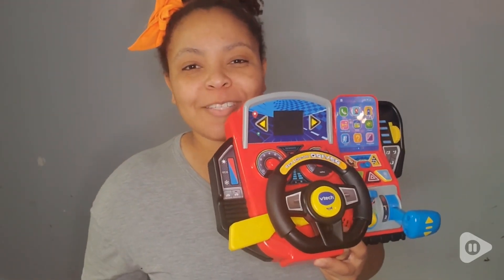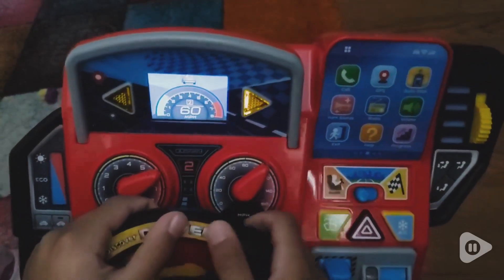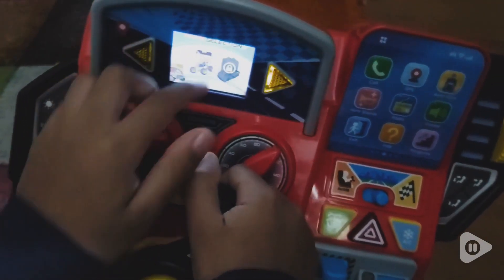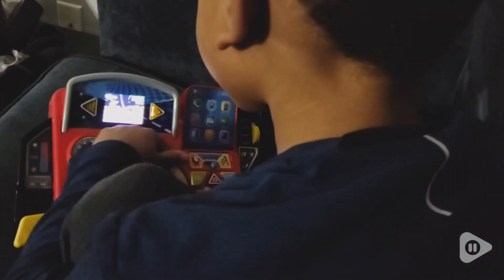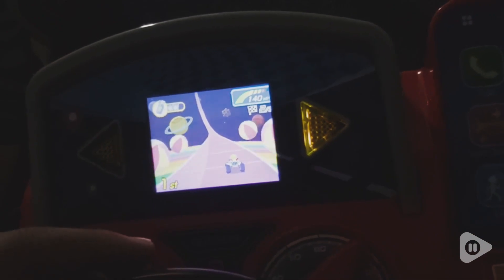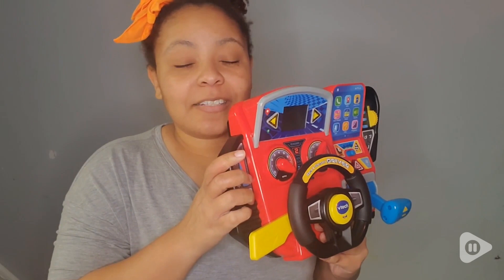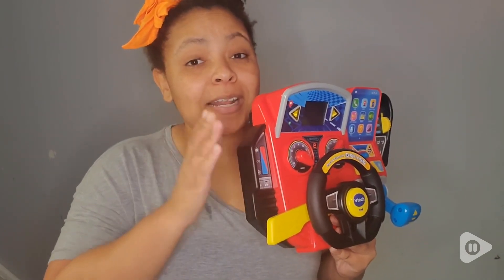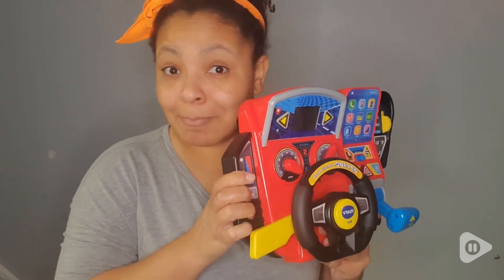VTech Race and Discover Driver Toy | Our Point Of View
VTech Race and Discover Driver Toy

(Commissionable Links)

Cruise through 20 exciting games, races and road trips with a driving toy that features a colorful game screen
Practice driving by using the turn signals, horn, gear shift and high-tech dashboard buttons that let kids take calls, check maps, hear traffic reports on the radio
Build preschool skills around every turn with counting, spelling and problem-solving games available at destinations around town
Race to the winner’s circle of three exciting racetracks avoiding hazards along the way; win first place to level up
Intended for ages 3-6 years; requires 4 AA batteries; batteries included for demo purposes only; new batteries recommended for regular use